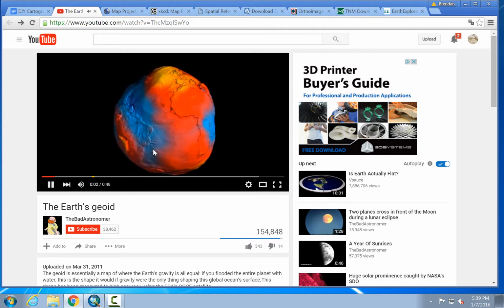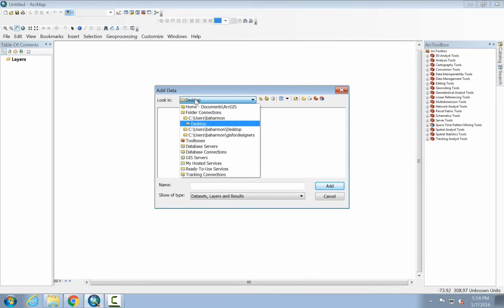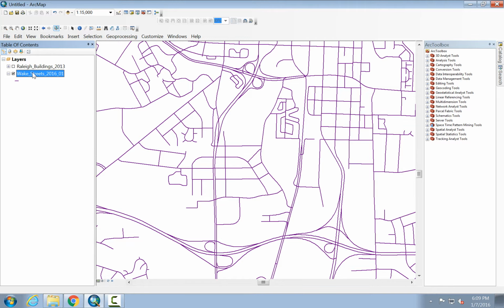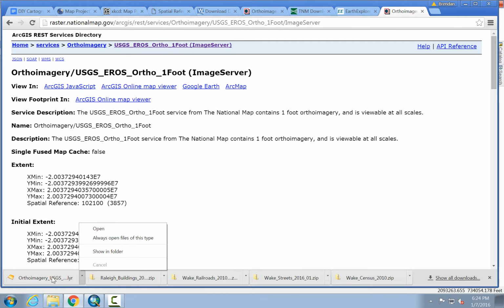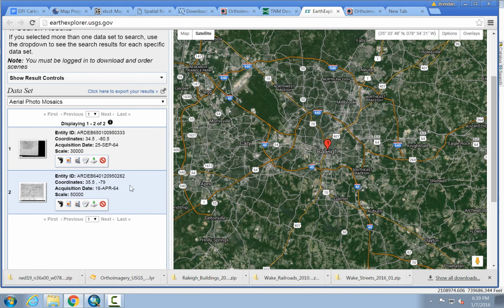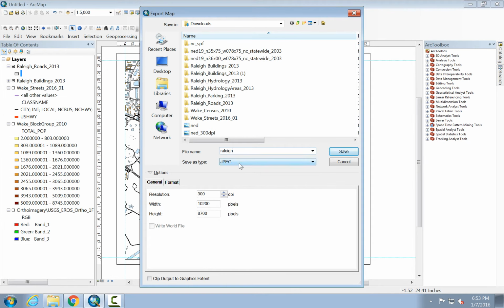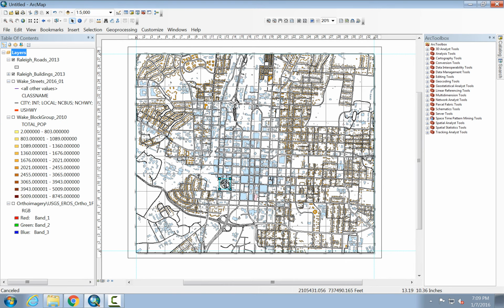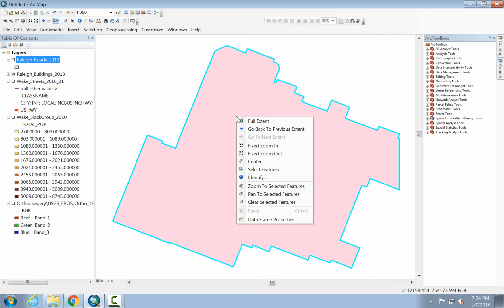GIS for Designers -- DIY Cartography